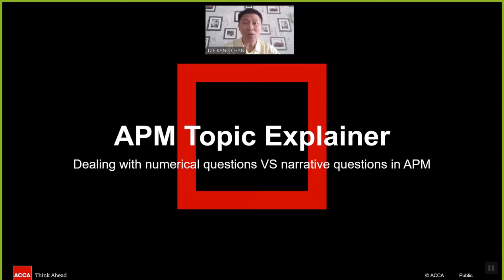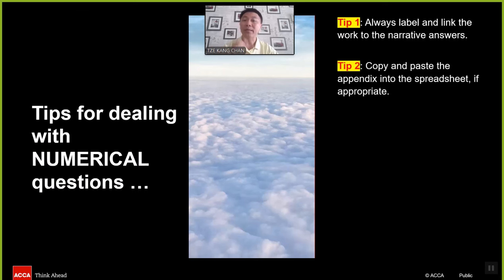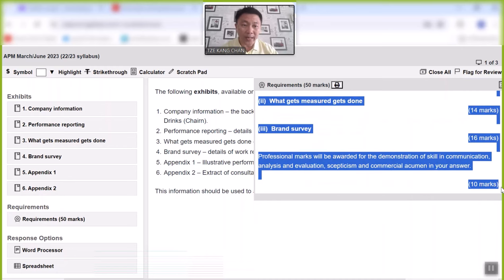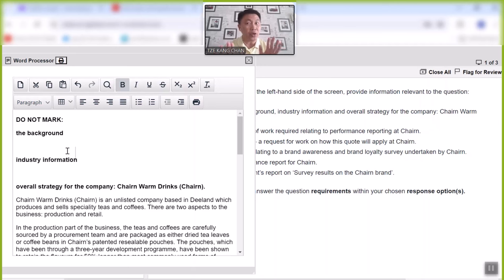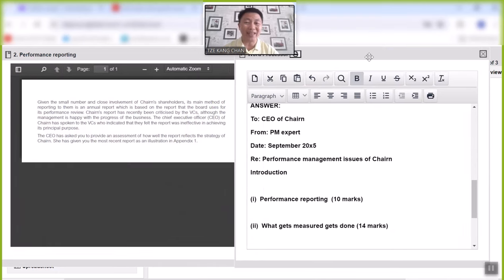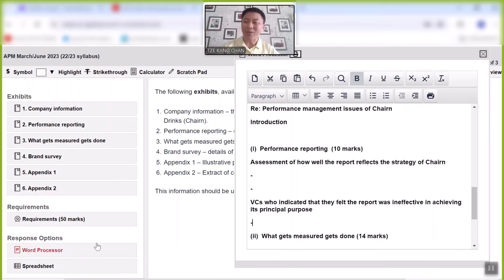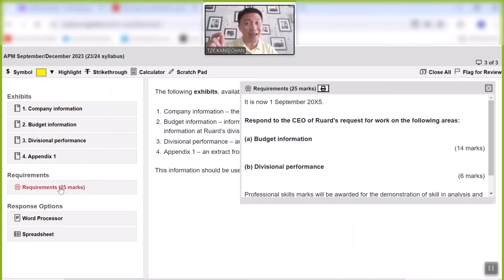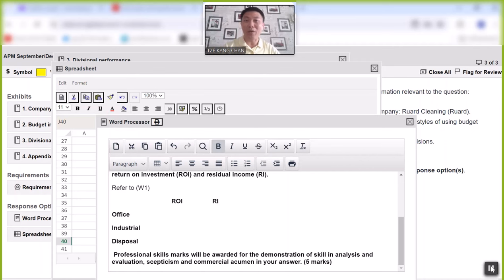APM Topic Explainer: Dealing with numerical and narrative questions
In this video expert tutor Tze Kang explains how to deal with numerical and narrative questions